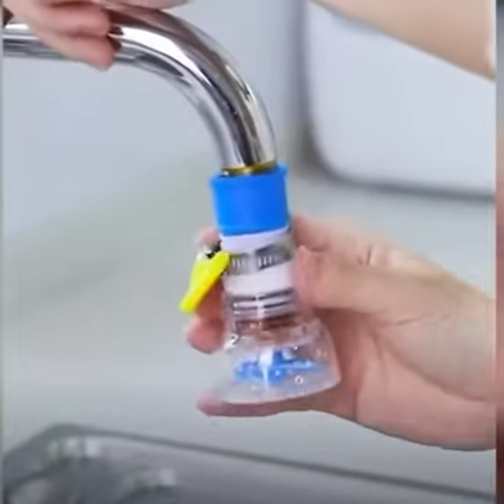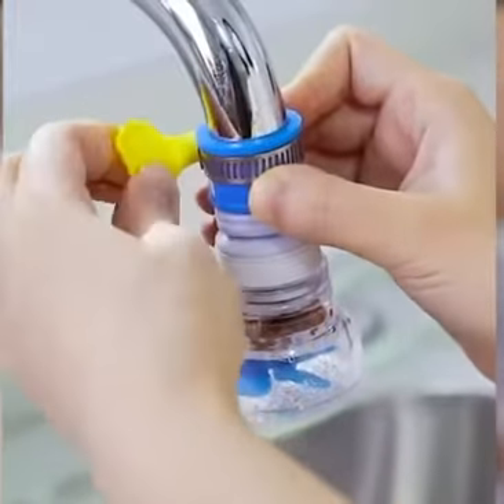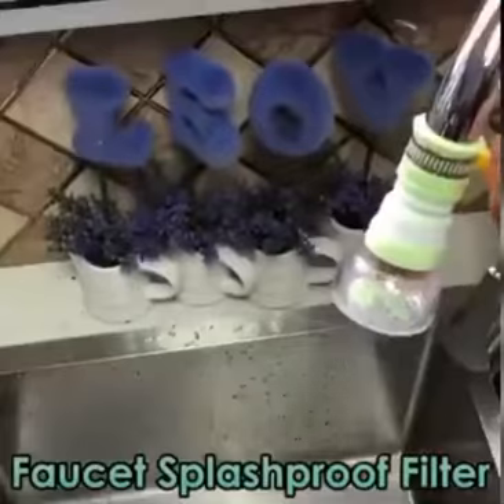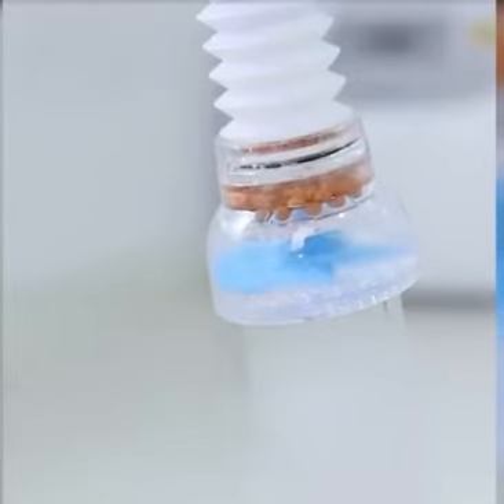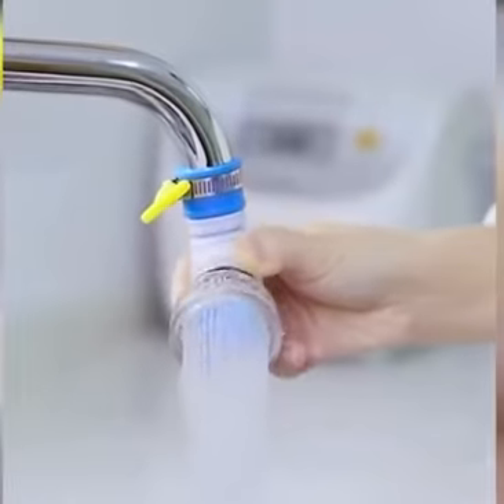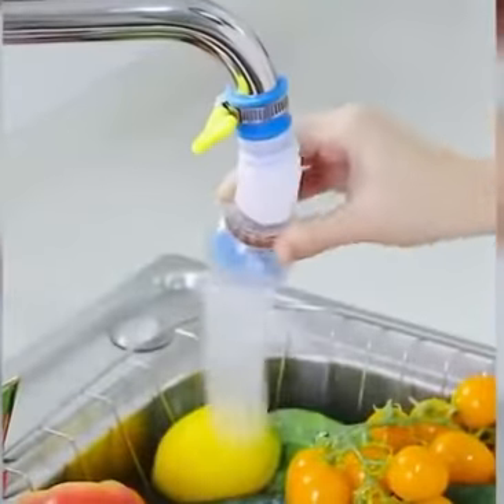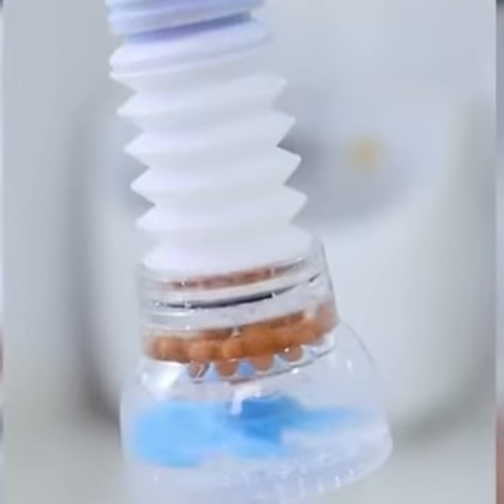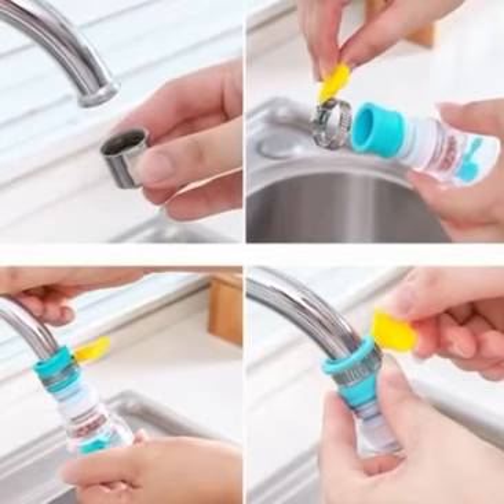HOME CUBE PVC 360 Degree Water Filter Tap, Random Color, Painted Finish